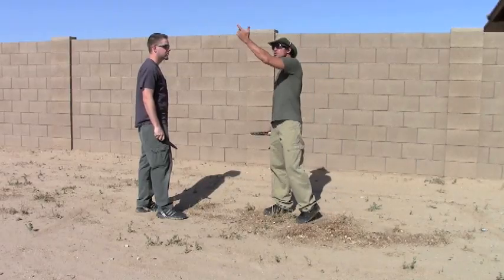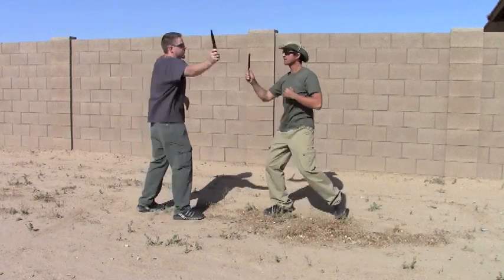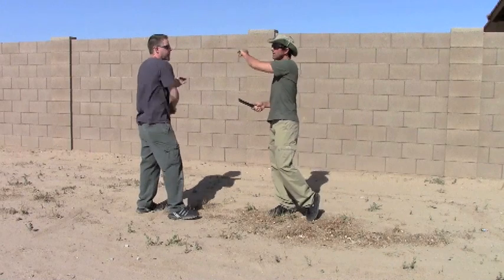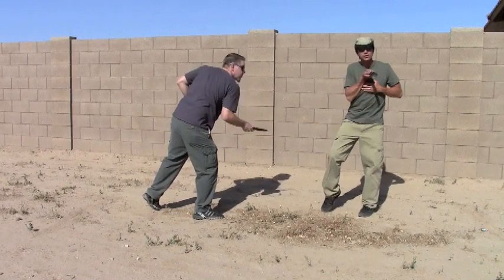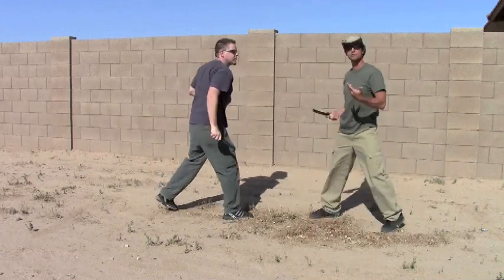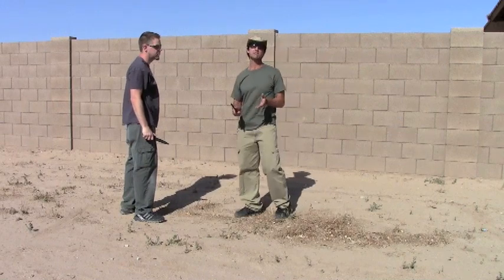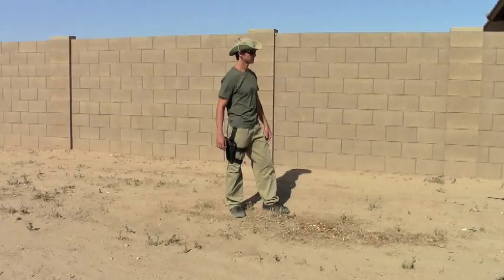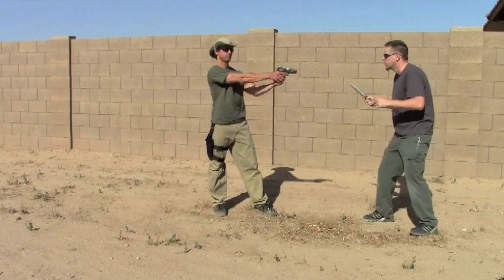Defending Against a Knife Attack